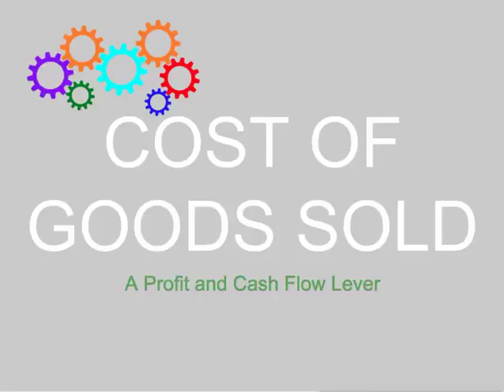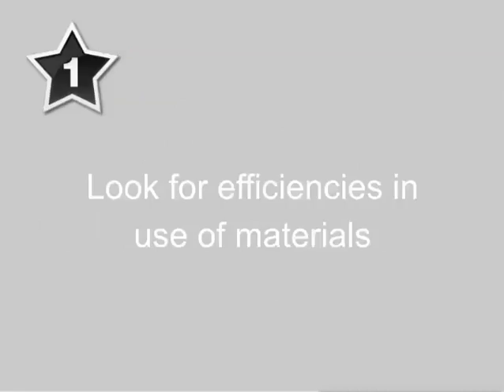Cost of Sales Tip 1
Cash Flow Tips and Tricks - Cost of Sales